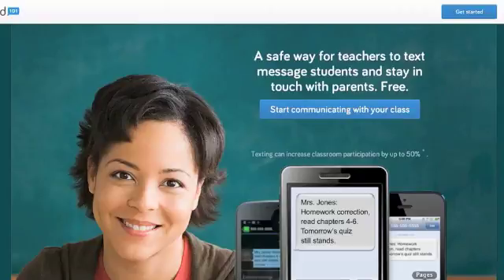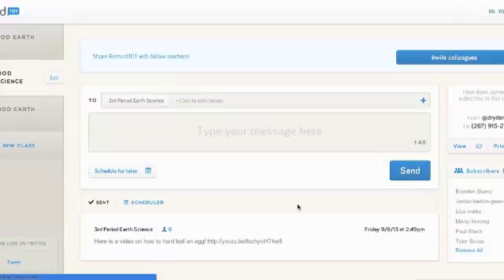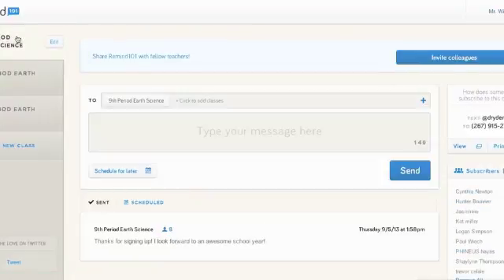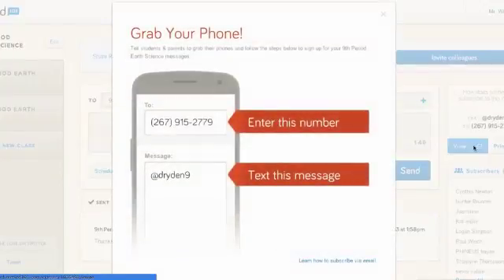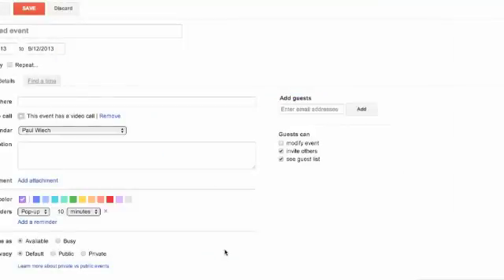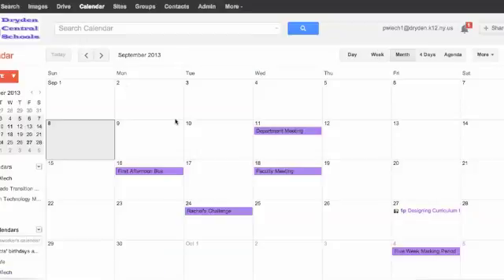Tech Blast 9_9